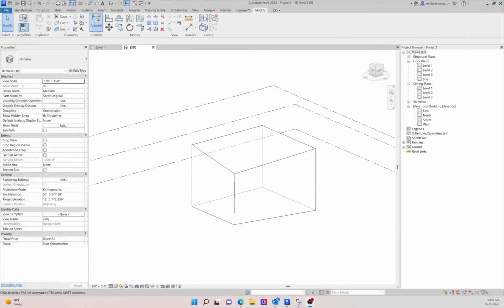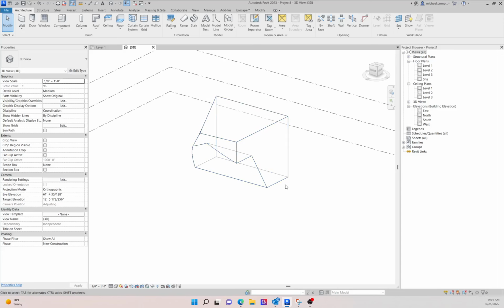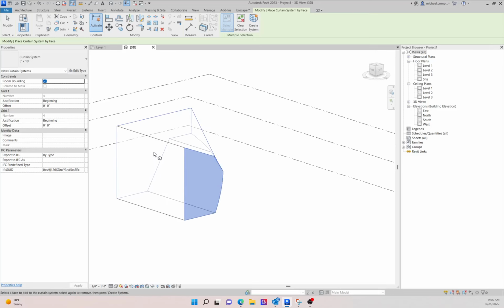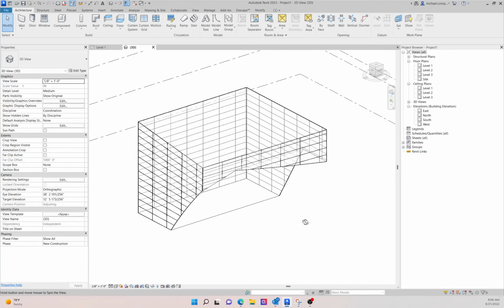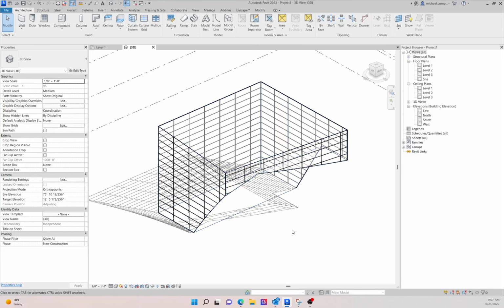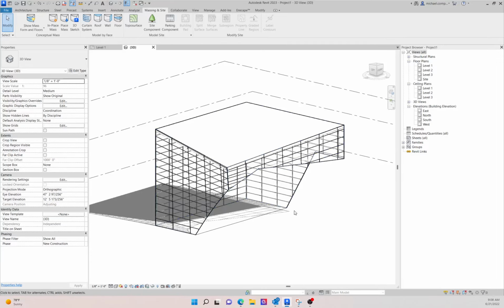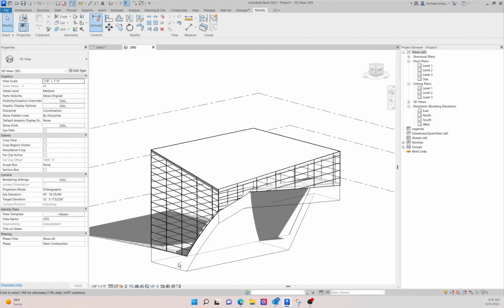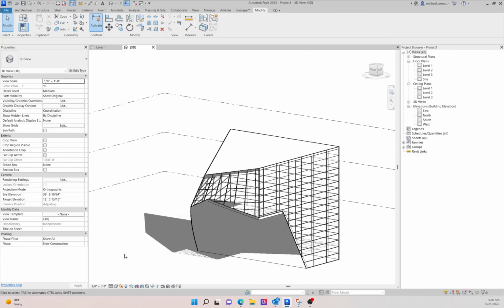REVIT 101: How to create a Curtain system